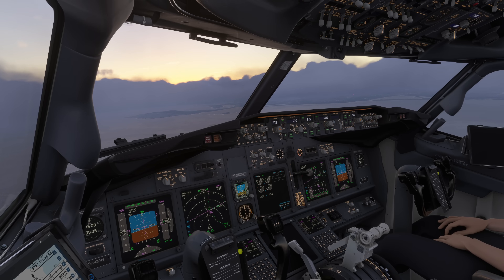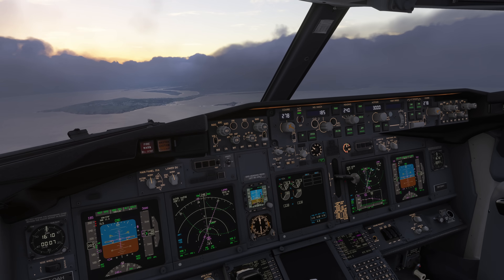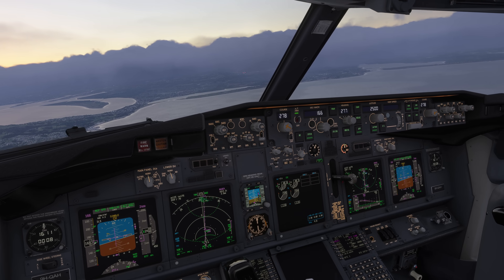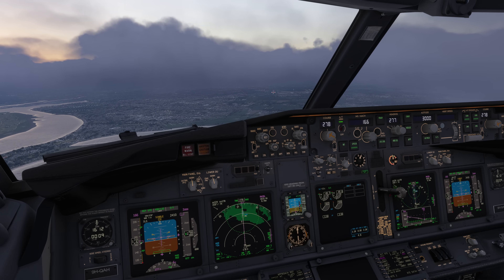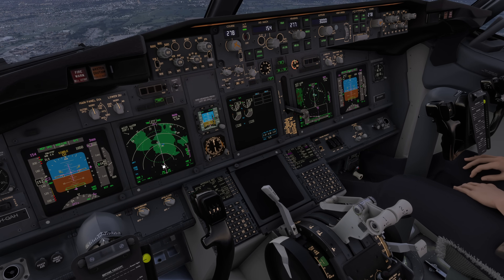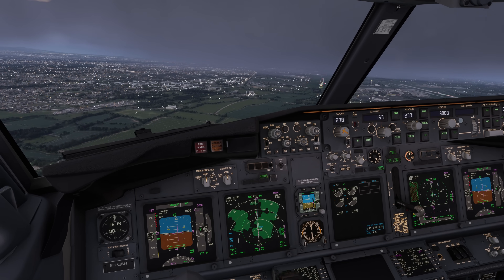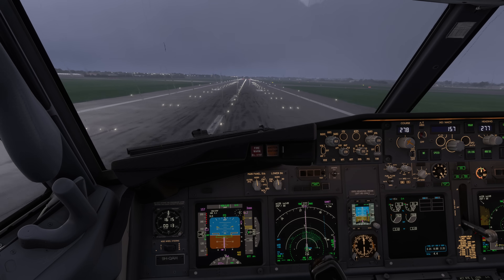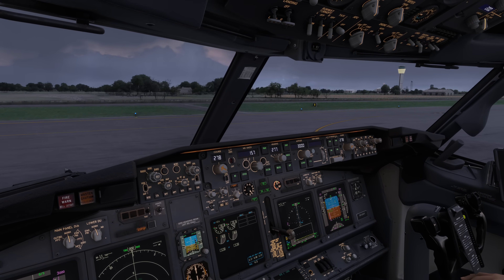Boeing 737 Maximum Crosswind Landing | Gusts Near Operational Limits | Real 737 Pilot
What is a Tech Team? The Tech Team consists of subject matter experts, ie. pilots or engineers on type, who volunteer their time to advise PMDG on their products. We simply volunteer our knowledge for the creation of better flight sim products.

Thank you very much @xbox providing my copy of Flight Simulator 2024!

My system specs:
RTX4090
64GB RAM
Asus STRIX Z670E-F

My hardware:
Thrustmaster Boeing Yoke
Thrustmaster Airbus Stick